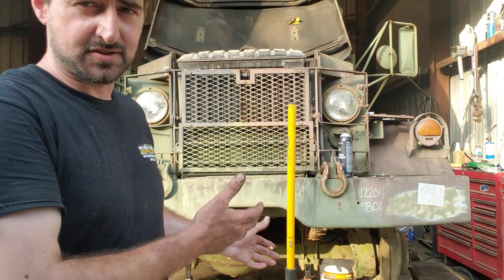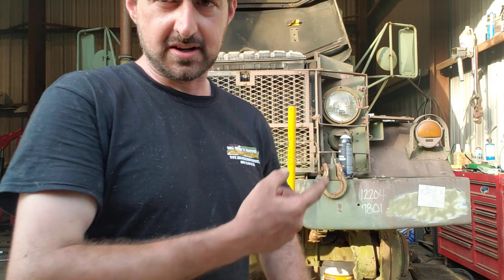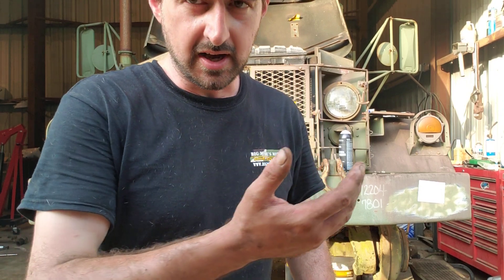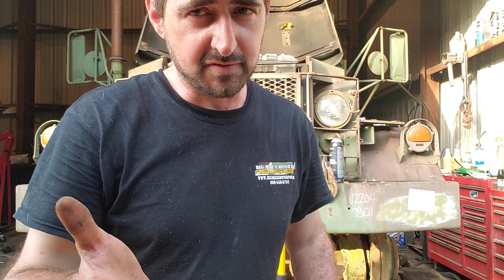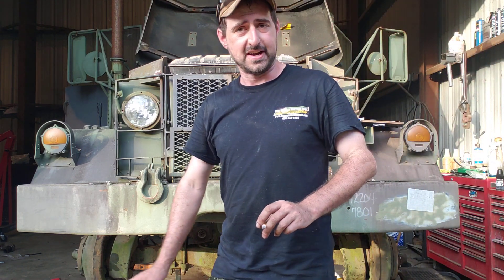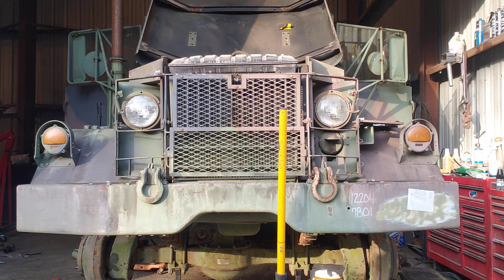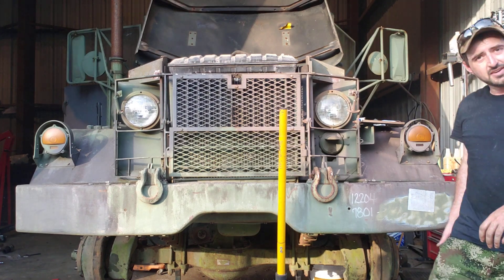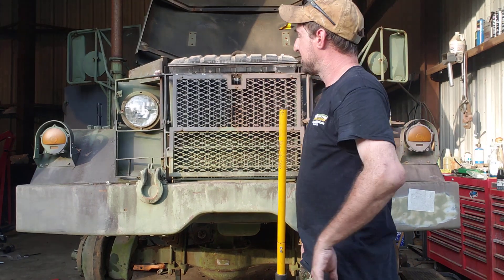Sitting since 2015, will this M35A2 start?